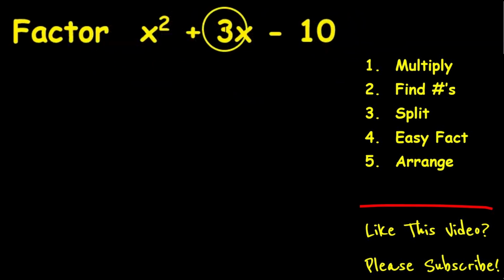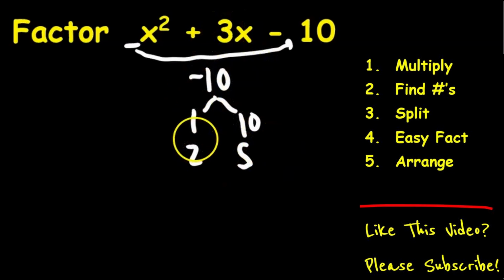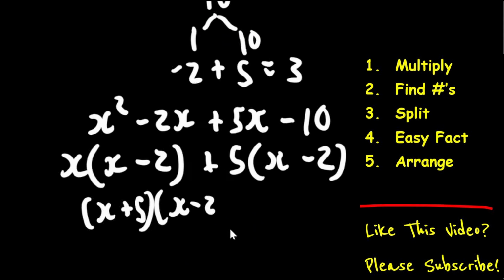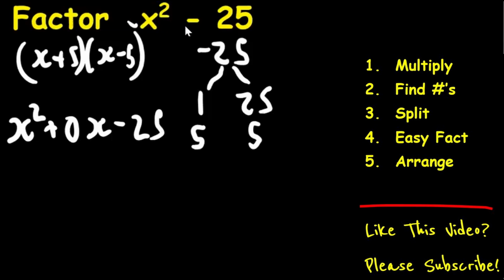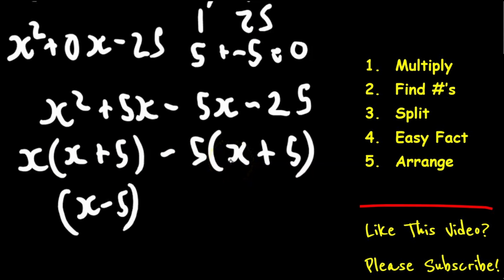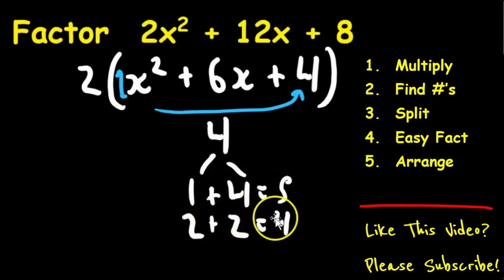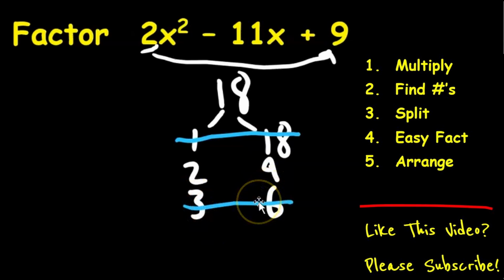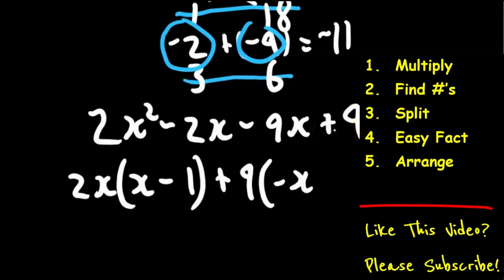Factoring Quadratic Equations | Step-By-Step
Factoring quadratic equations is actually easy! You will learn how to factor quadratic equations using decomposition. This will improve your math 11 or 12 grade in which factoring quadratic equations is used all the time!